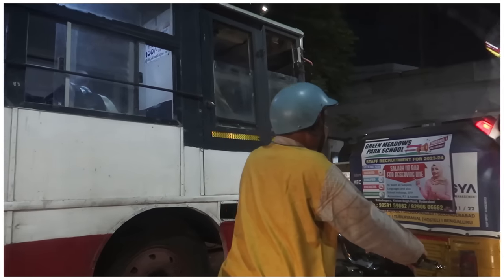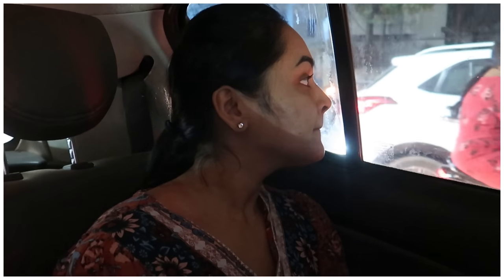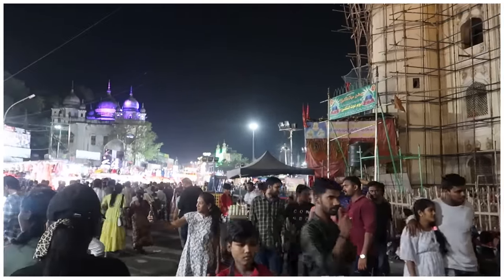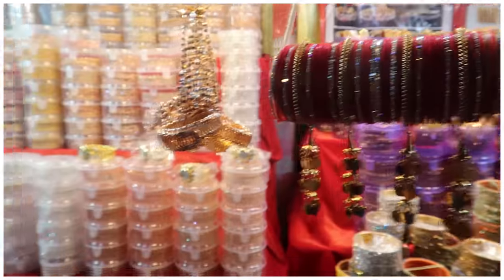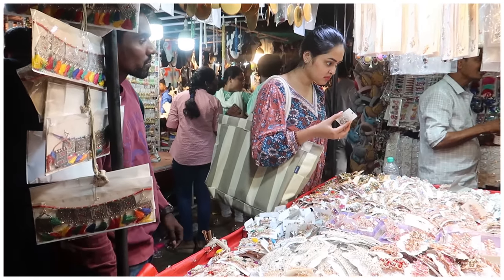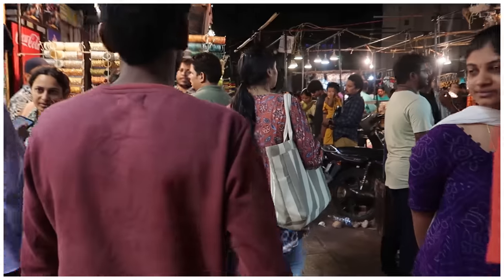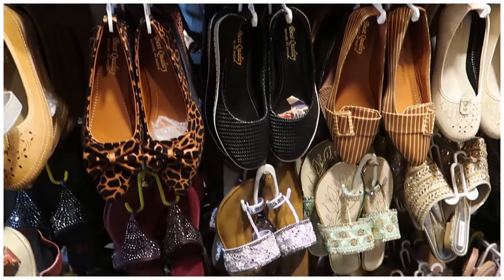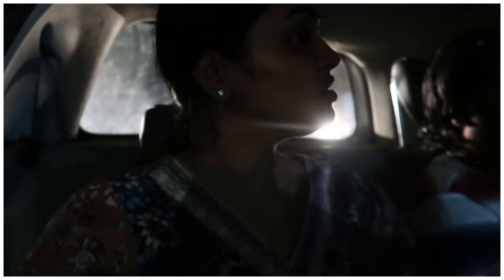Vlog Charminar Night Bazar లో రాత్రి 12 గంటలకు Shopping || Ramzan Special || Heavenly Homemade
Hey Guyzzz, I'm Alekhya and You are Looking at a Youtube Channel filled with Vlogs, Lifestyle, Selfcare, Hauls,Travel & More!

Neutriderm Amazon Store

Dermavive Amazon Store

These products are also available on Flipkart, Myntra, 1 mg, Firstcry, Purplle